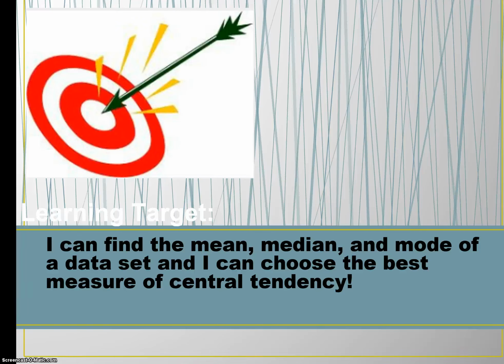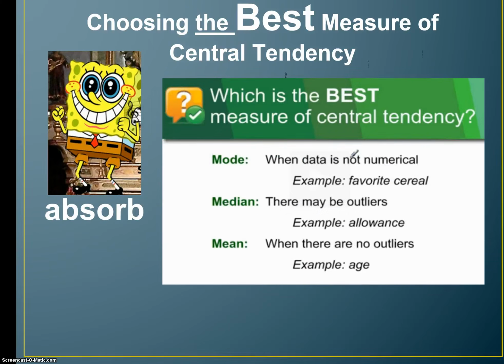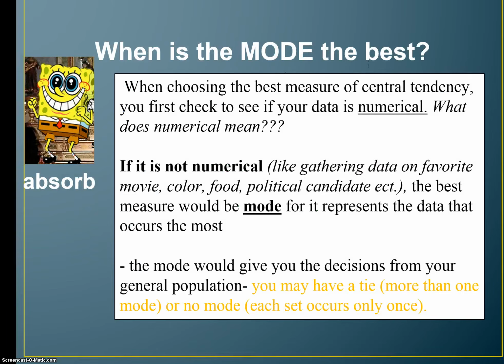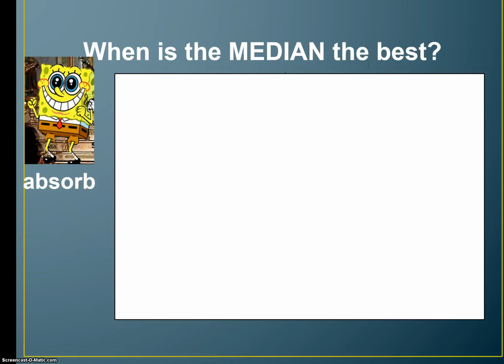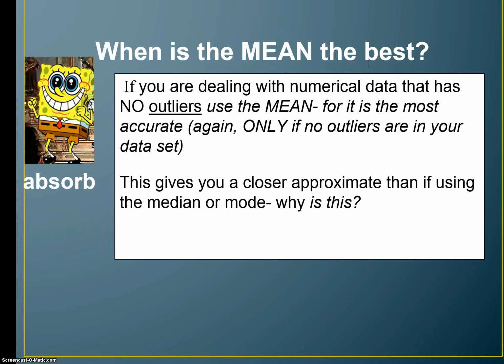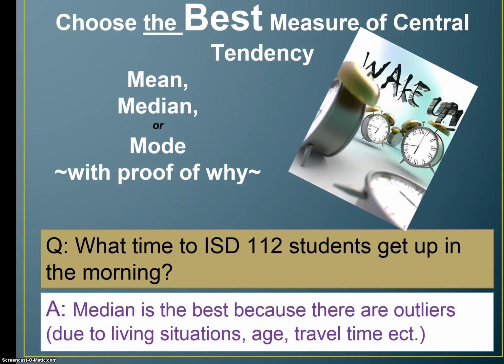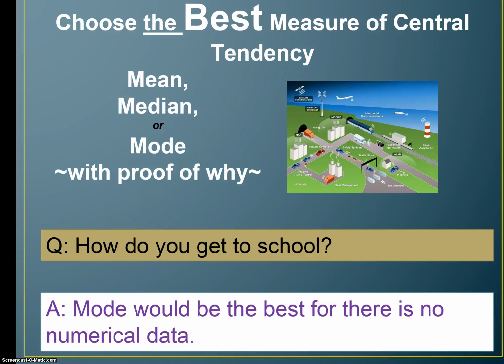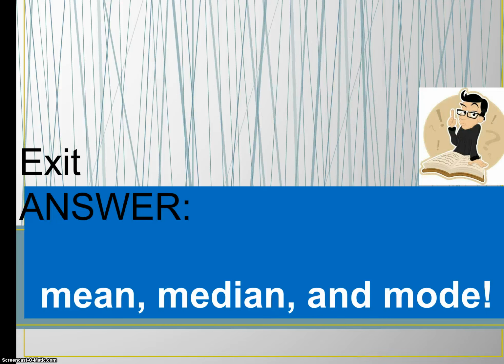Chosing the Best Measure of Central Tendency